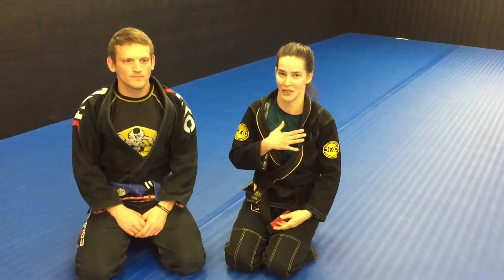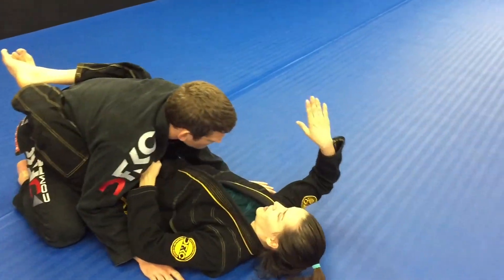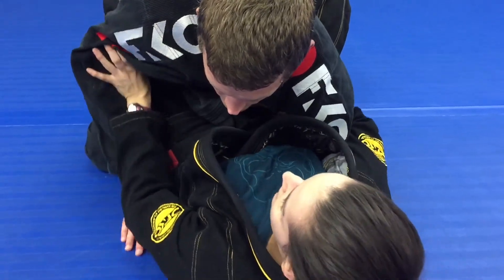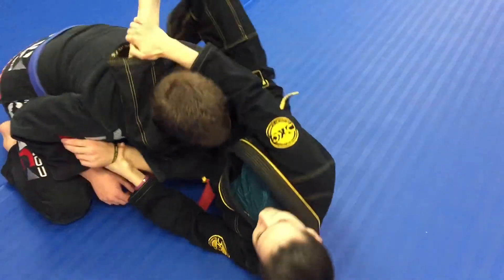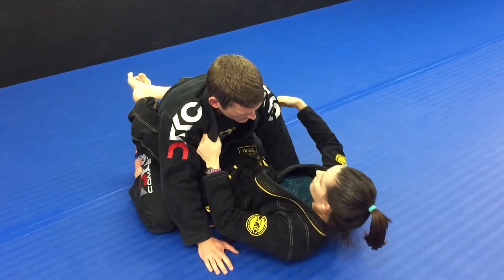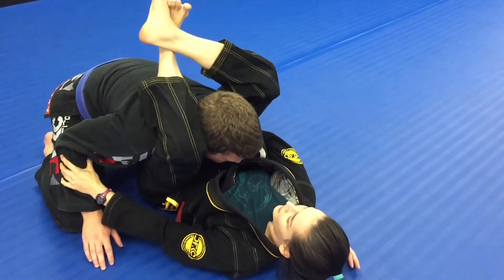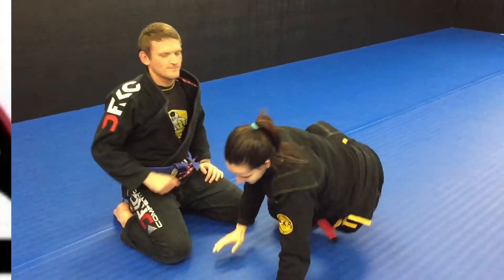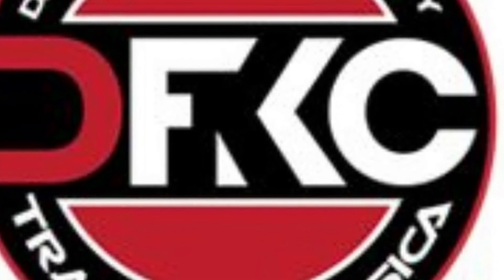DFKC Episode 3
Professor Andrea Encarnacion DFKC episode 3